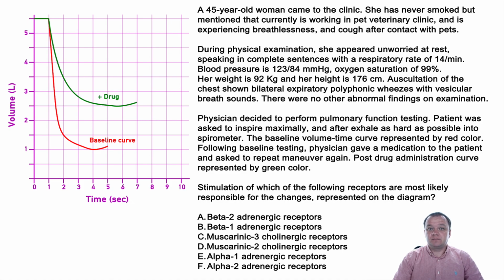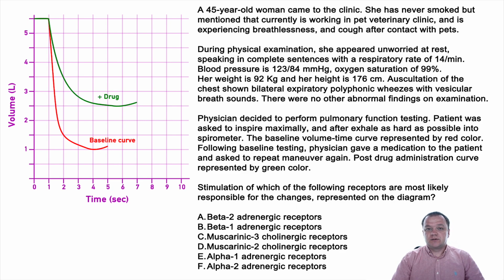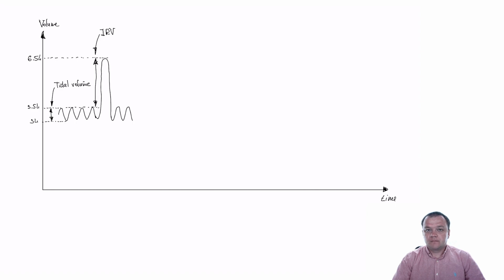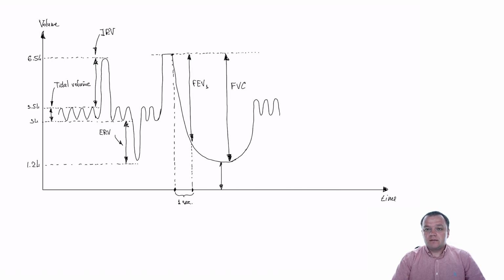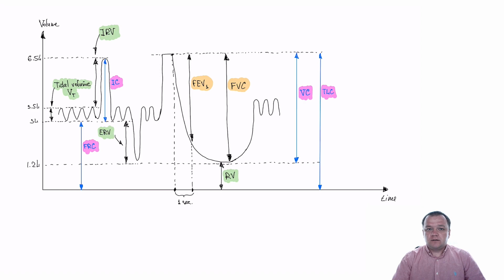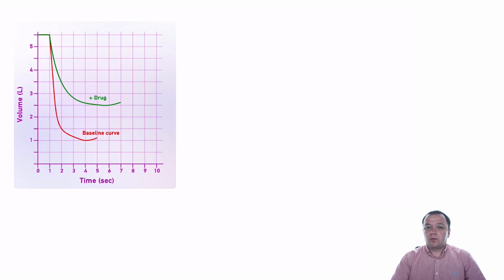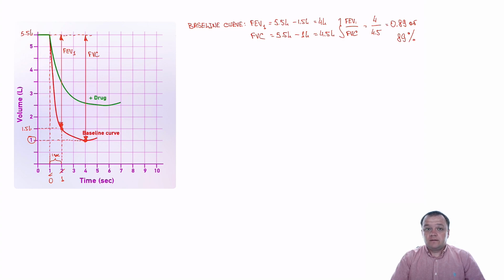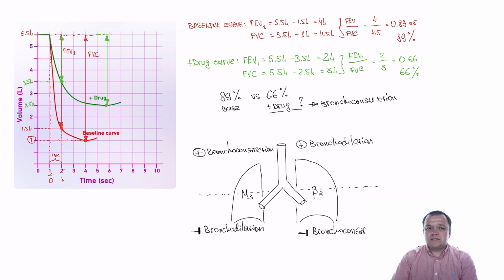Bronchial Asthma | Clinical Case Pharmacology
In this video we will discuss tricky clinical case scenario related to bronchial asthma and methacholine challenge test. Will learn how to interpret spirogram, calculate FEV1, FVC, and their ratio, and refresh information about lung receptors.